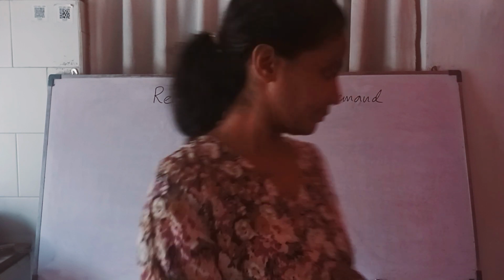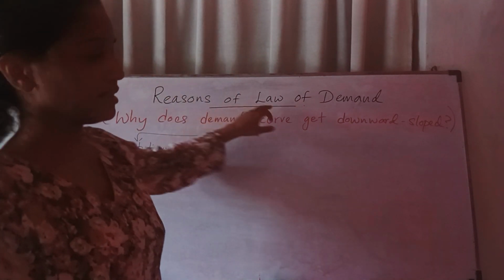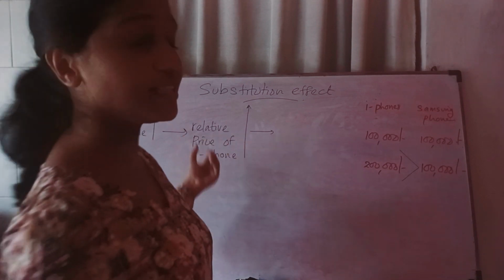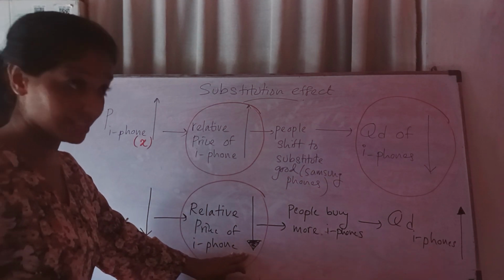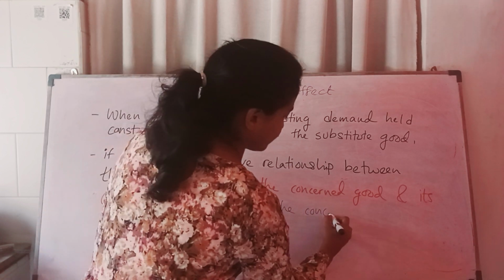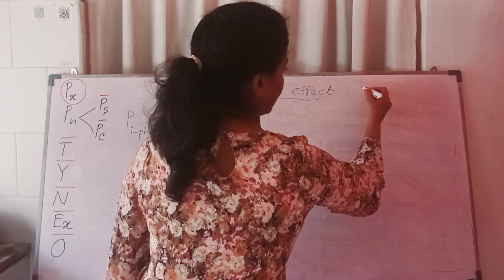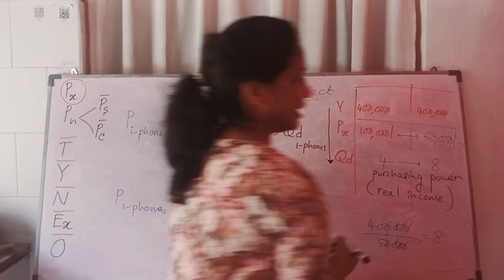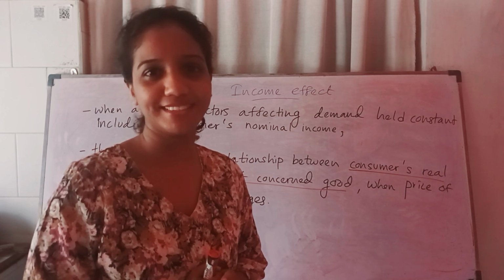Reasons of Law of Demand - Economics - GCE A/L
Substitution effect and Income effect for a normal good ❤️